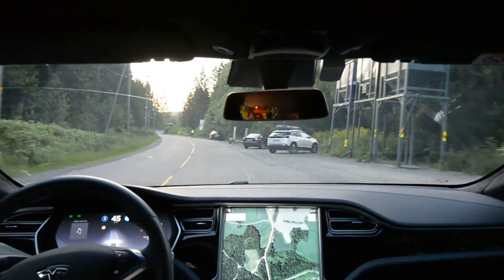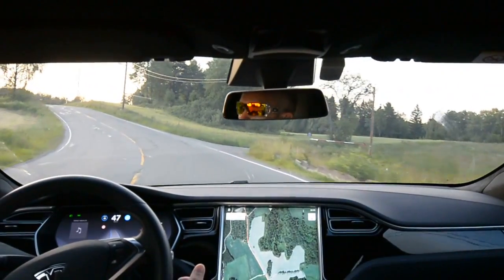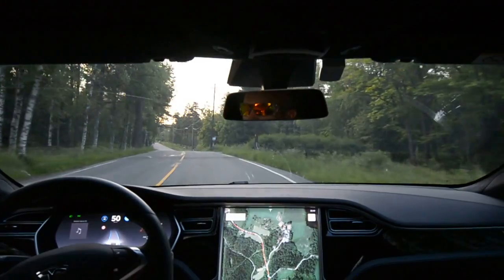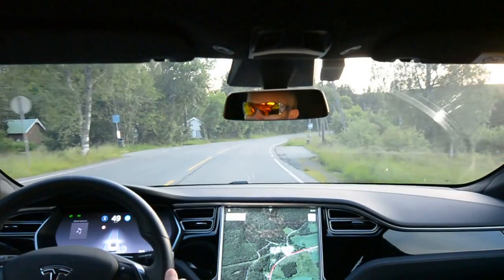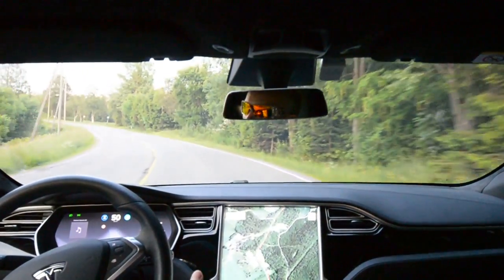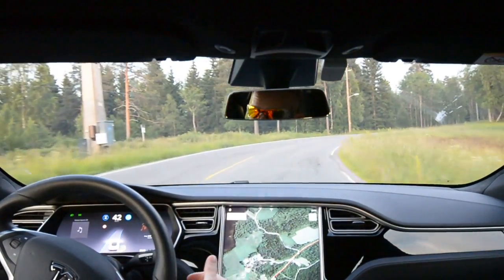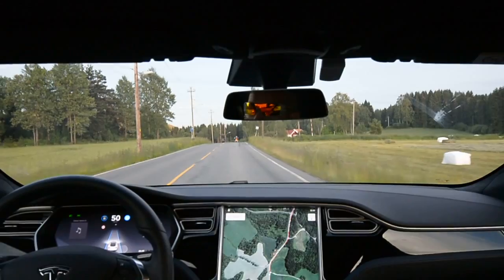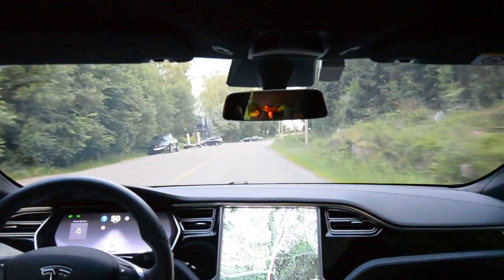Tesla AP2 17.24.30 on local twisting road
Silky smooth? I would say that 17.24.30 is quite similar in performance to previous version 17.24.28. Both are better than before, but not a revolution.

Compare this video of fw 17.24.30 with my other videos of previous versions of firmware.

Tesla Model S 2017 with Enhanced Autopilot (AP2) and FSD.

Speed is in km/h, translating to a maximum of 35 mph on this ride for comparison reasons.

If you need a discount and free supercharging on your new or used Tesla, please ask me for a referral.